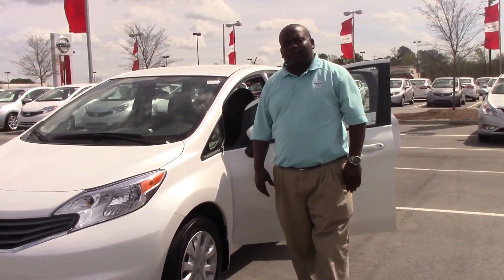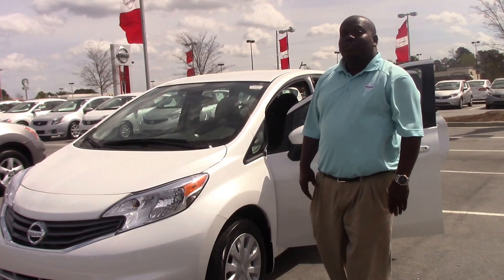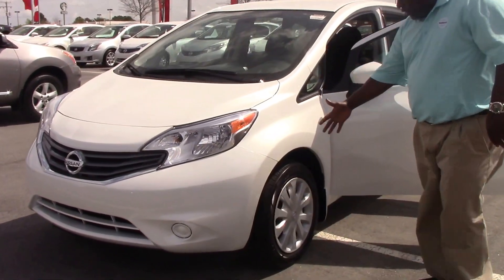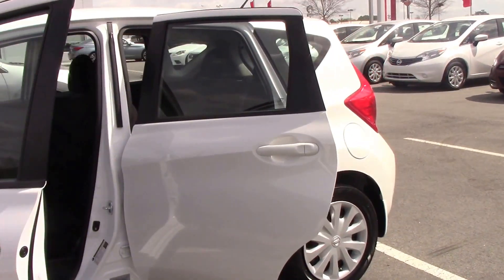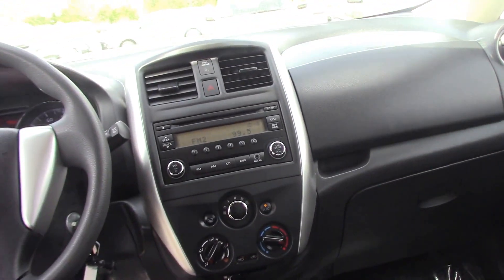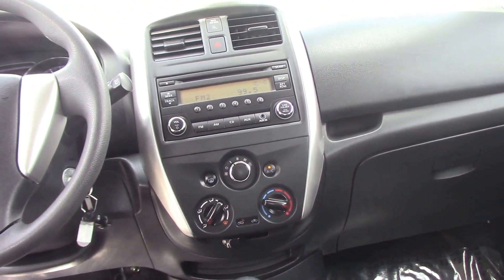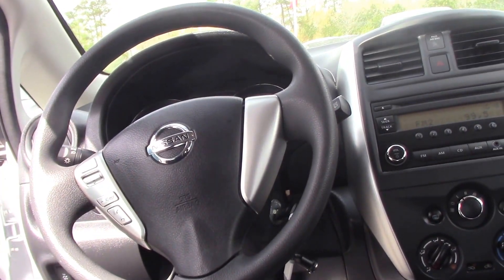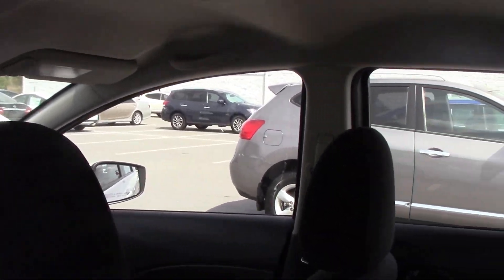Walkaround:2015 Nissan Versa Note S in, Roanoke Rapids,NC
carfax 1 owner 2015 nissan versa note 5drhd manual 1.6 S. represented in  white. fuel efficiency comes in at 36 highway and 27 city. under the hood you will find the 1.6L dohc 16-valve 4-cylinder coupled with the automatic.